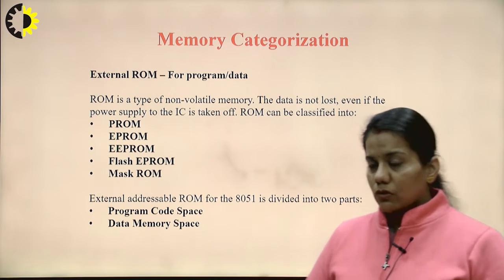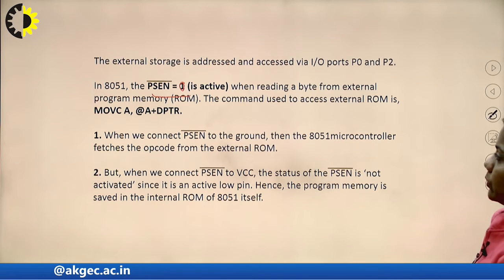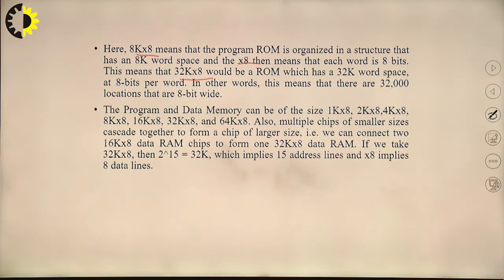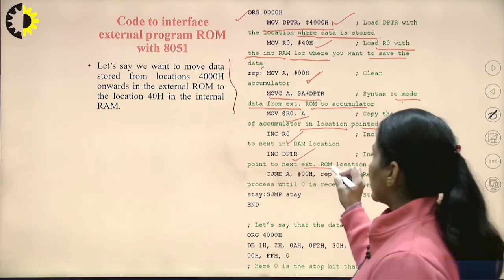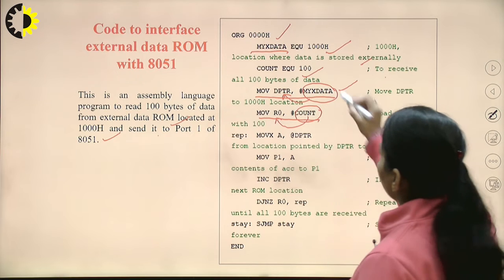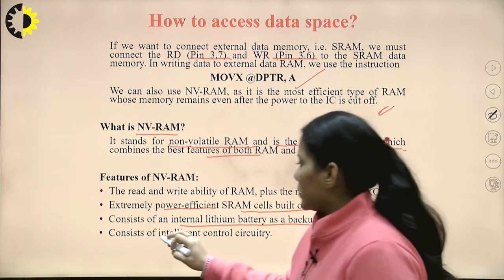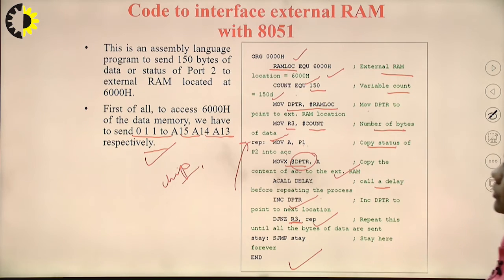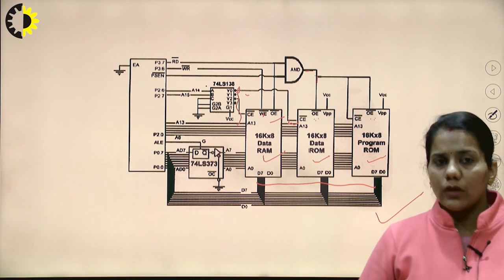MICROPROCESSOR & MICROCONTROLLER LECTURE 21 ''Interfacing Peripheral Devices with 8051'' By Ms. Tuku